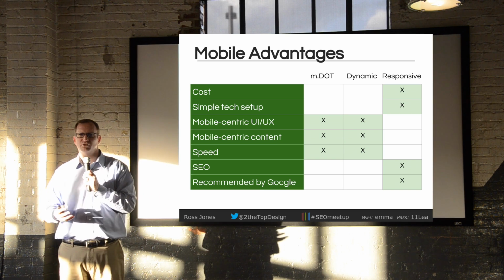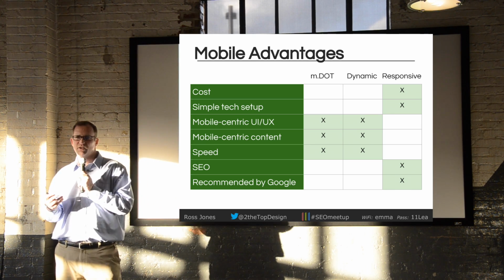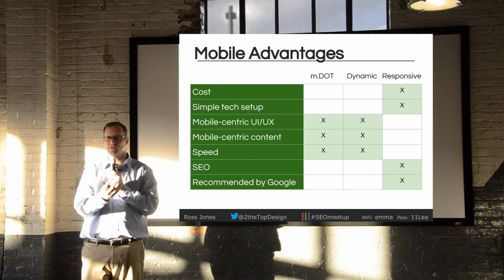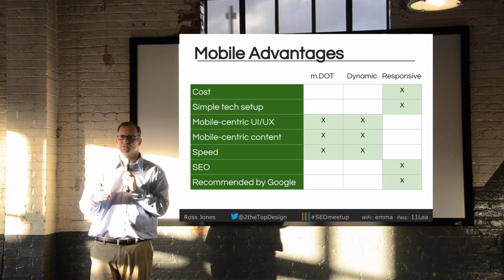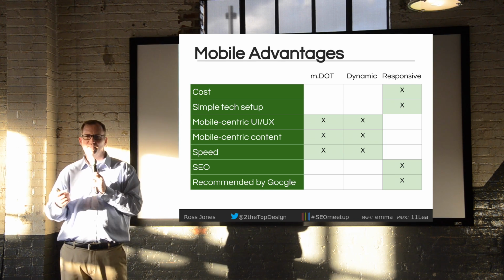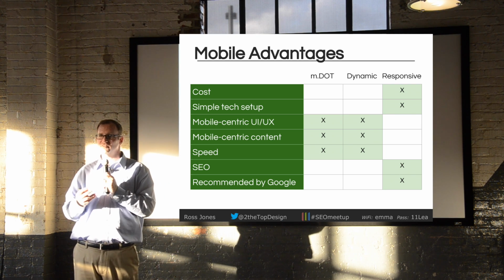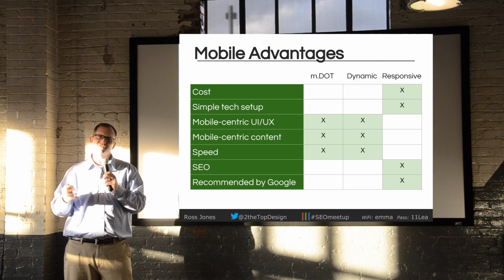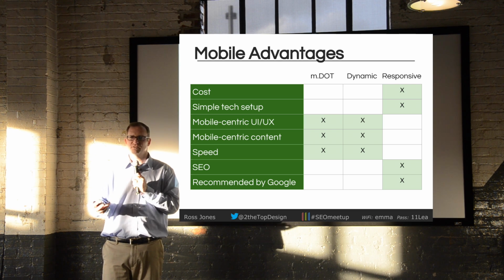Mobile Web Design Options | 2theTop Design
Ross Jones of 2theTop Design & Marketing with a quick overview of 3 mobile website design options.